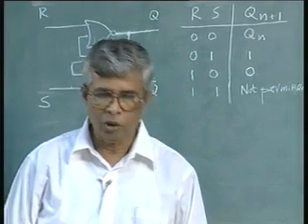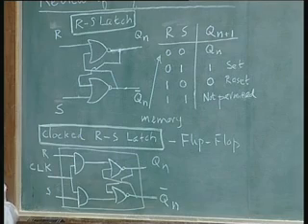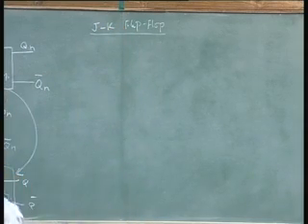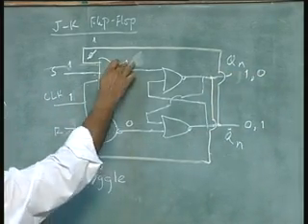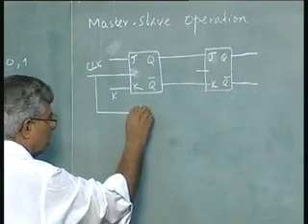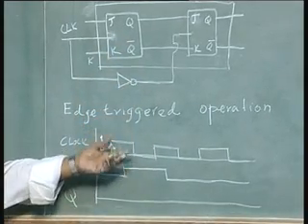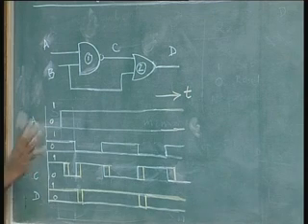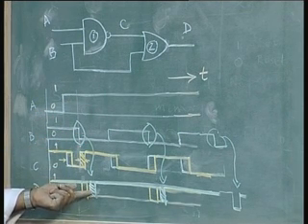Lecture 5 - Review of Flip-Flops